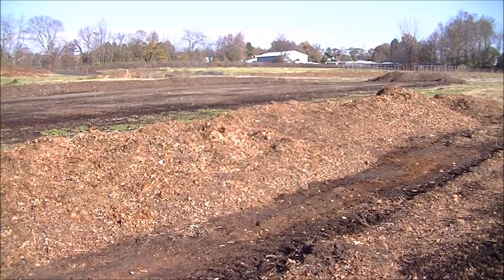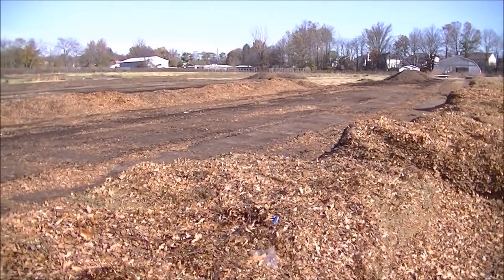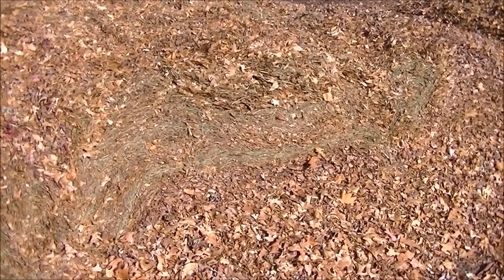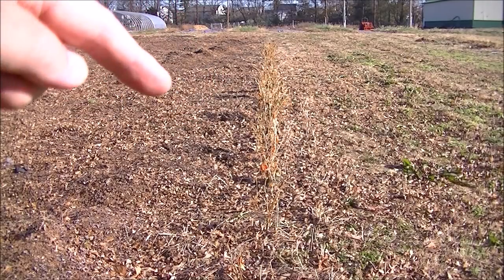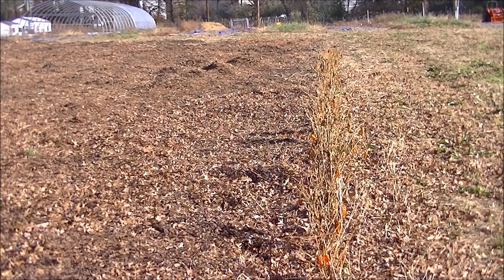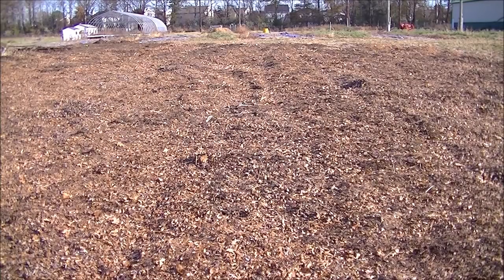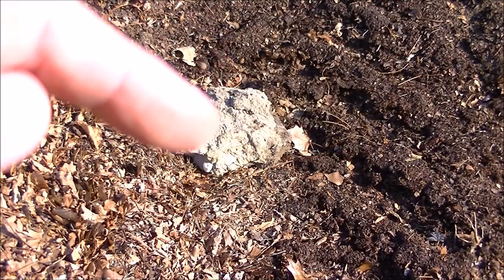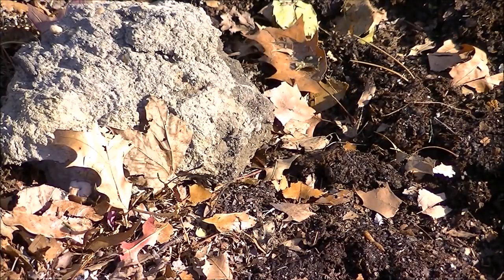How to Start a No Till Garden or Food Forest for beginners with Deep living Mulch. Part 1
How to Start a No till Raised bed Vegetable Garden or Food Forest Permaculture for beginners in your yard with Composting Fall Leaves deep mulch  Part 1.  In this Garden Series I will show you from building soil to planting for beginning a garden.